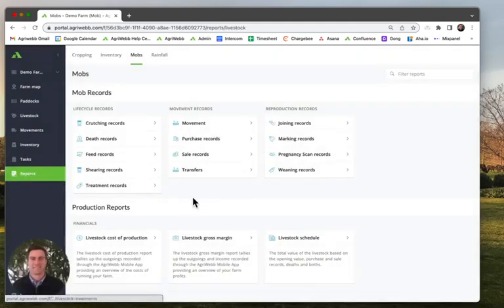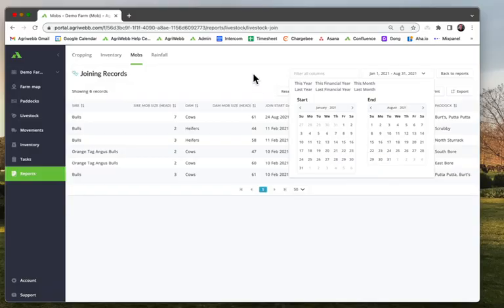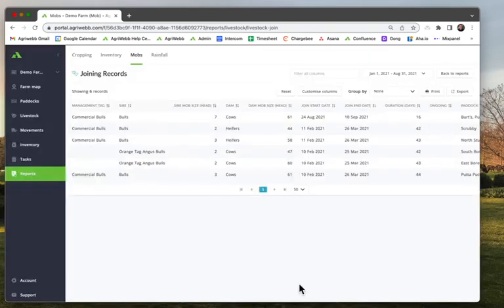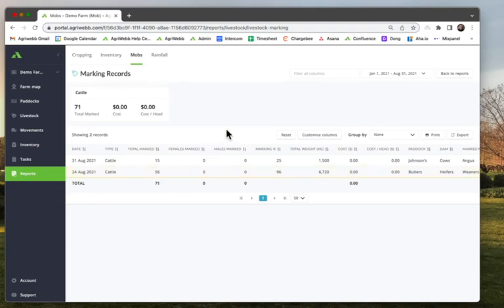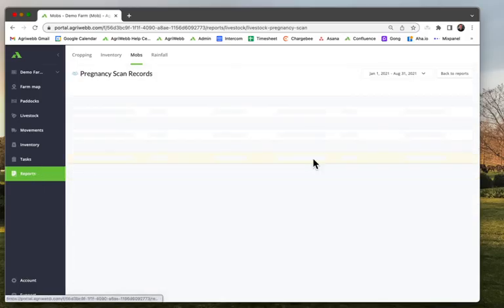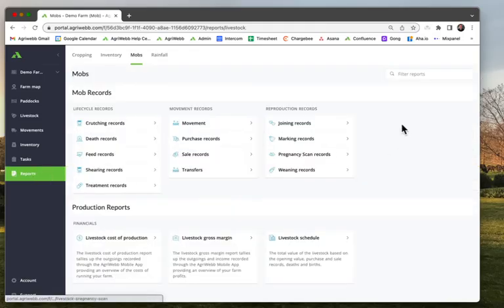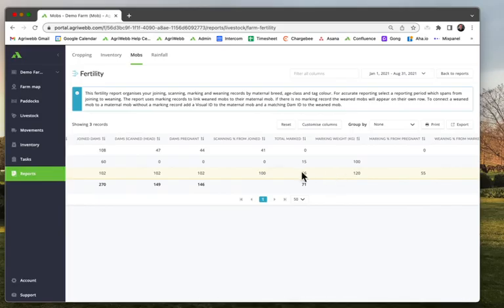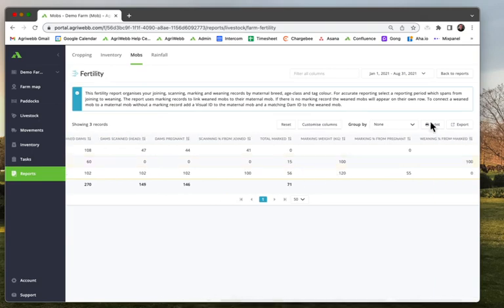AgriWebb Academy | Fertility Report (Mob)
Use this report to gather insights into your breeding enterprise - reviewing every stage from joining through to weaning. Know your scanning and weaning percentages and understand which livestock are performing best.